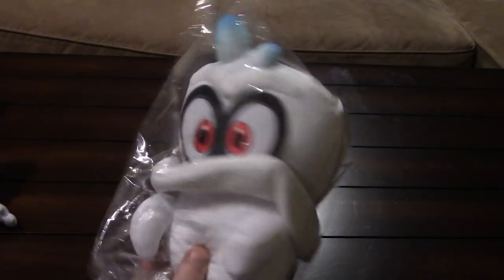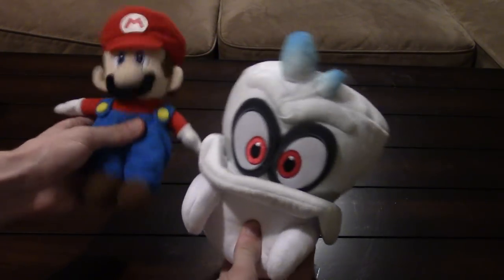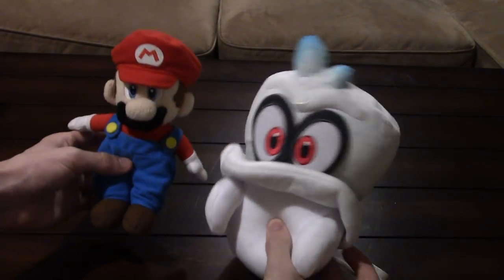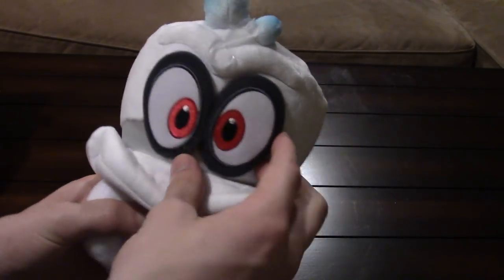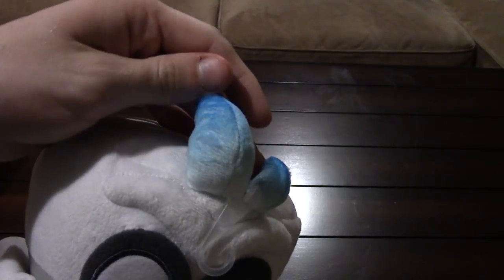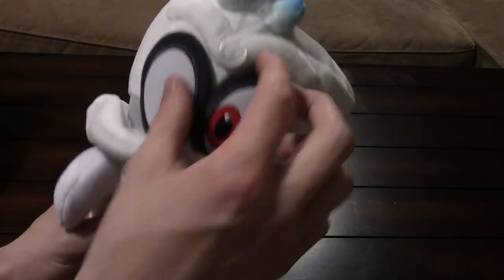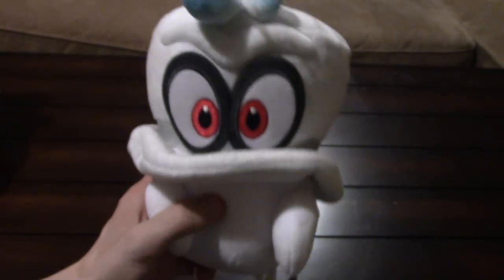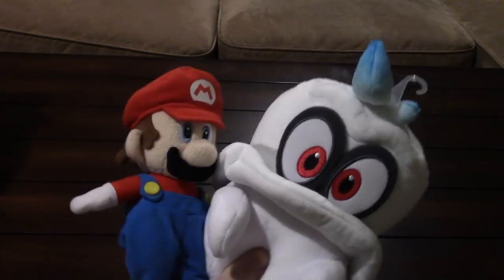Cappy Plush Unboxing Super Mario Odyssey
I unbox the New Super Mario Odyssey Cappy Plush!